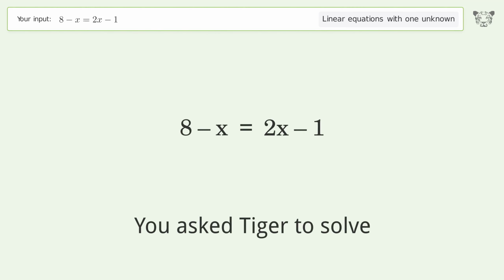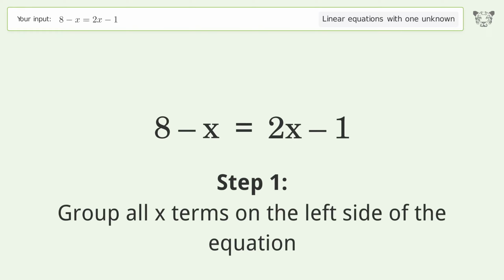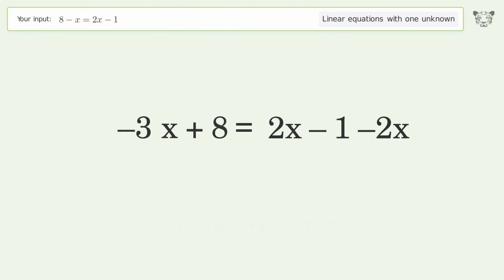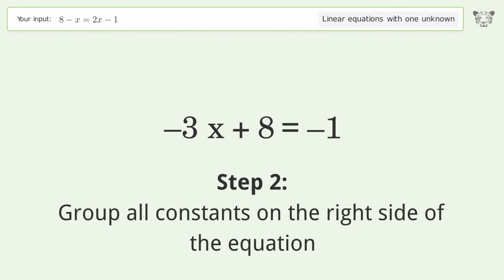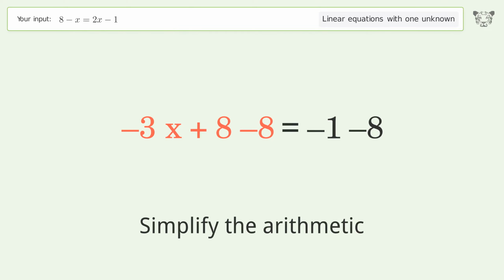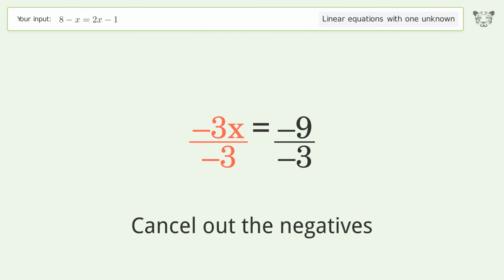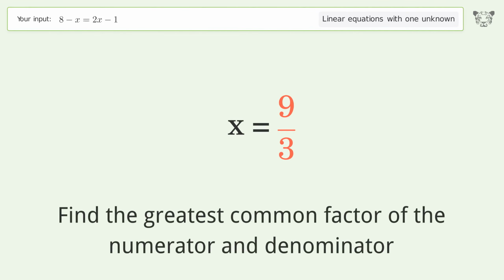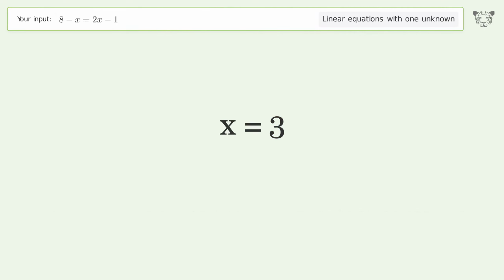Solve 8-x=2x-1: Linear Equation Video Solution | Tiger Algebra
Struggling with 8-x=2x-1? Watch our step-by-step video on Tiger Algebra to master this linear equation effortlessly.